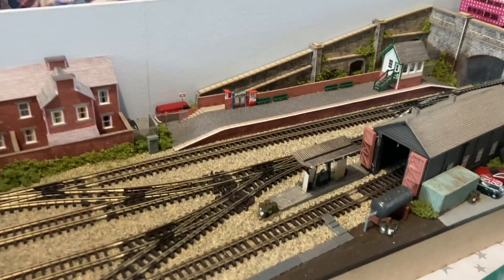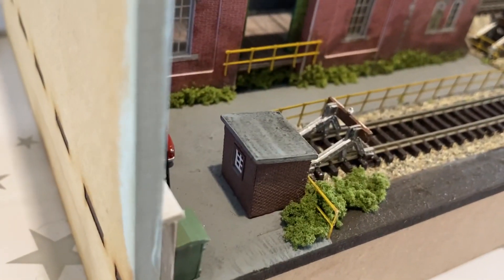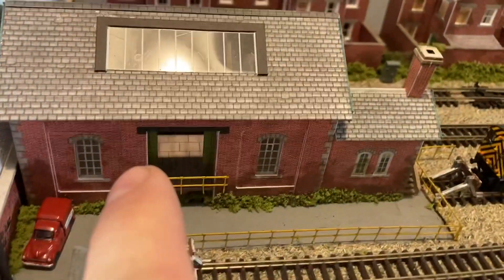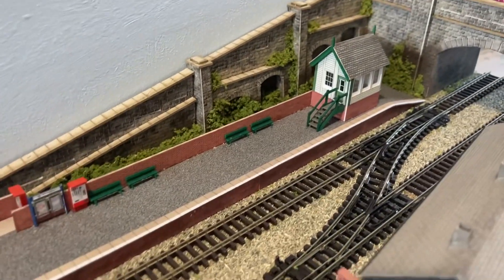South Hill update part 11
Add some details.